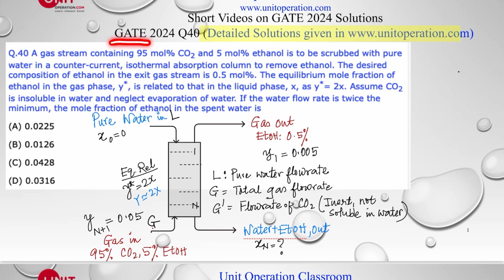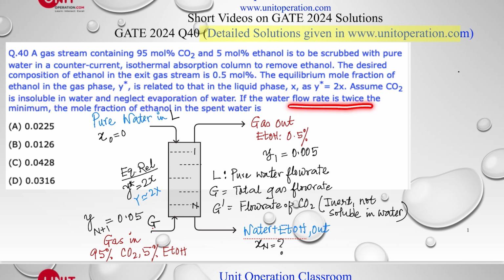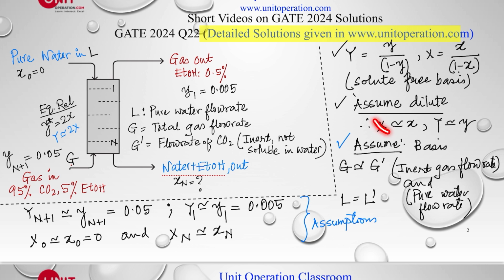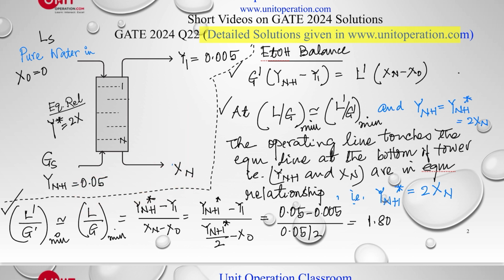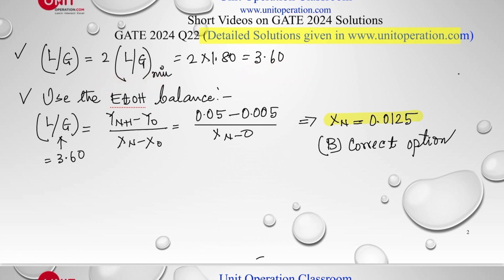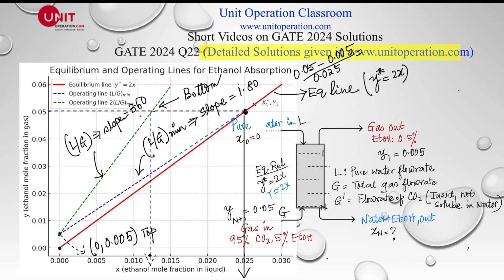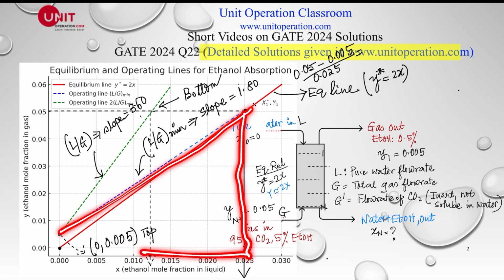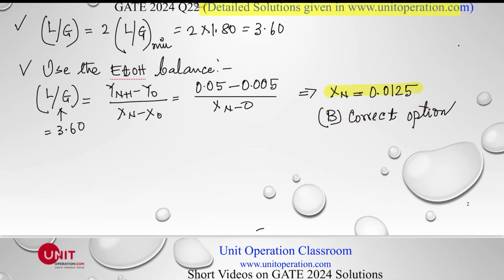Minimum/Actual Liquid Flow Rate In a Scrubber